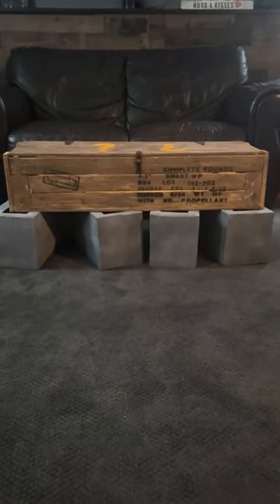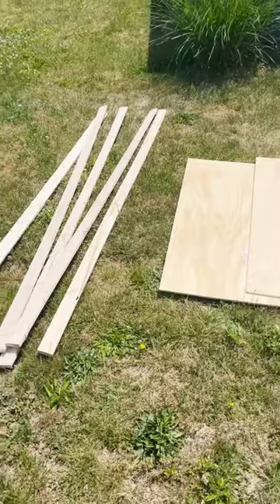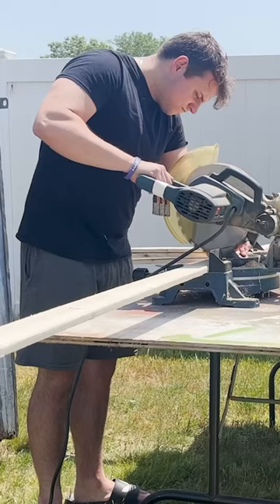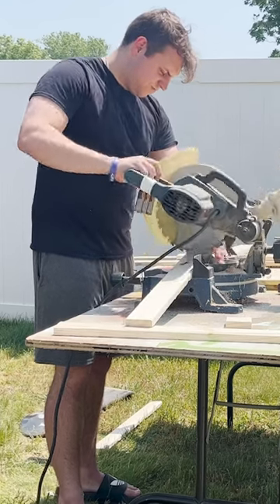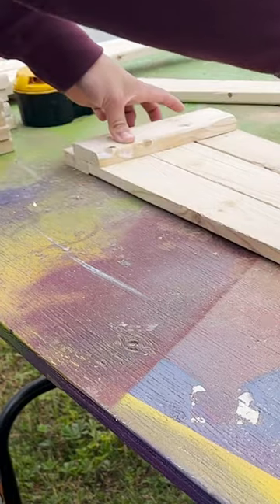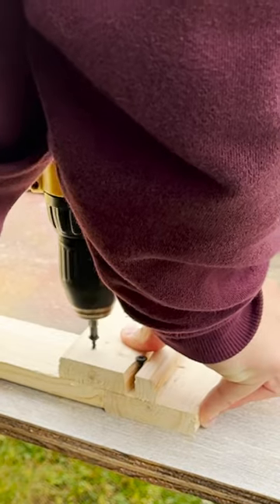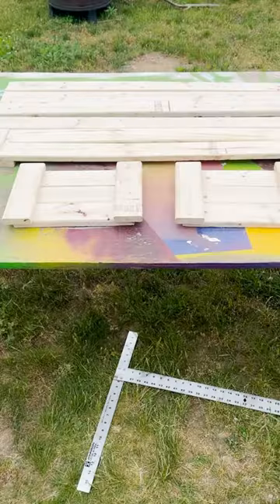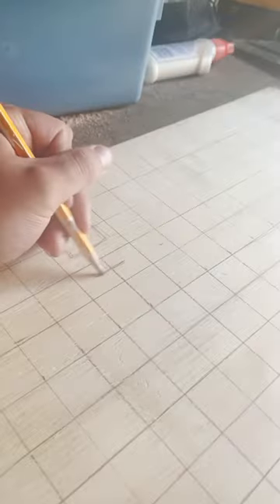How to build the Mystery Box from COD Part 1